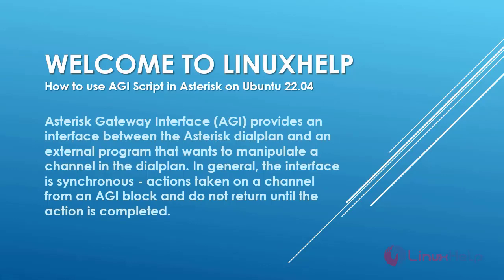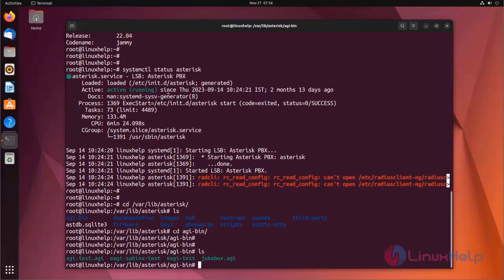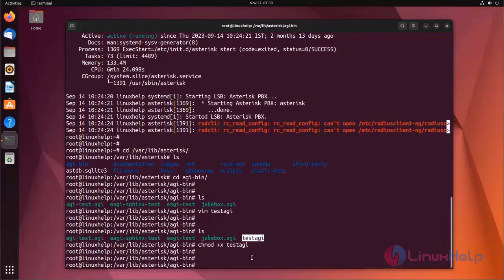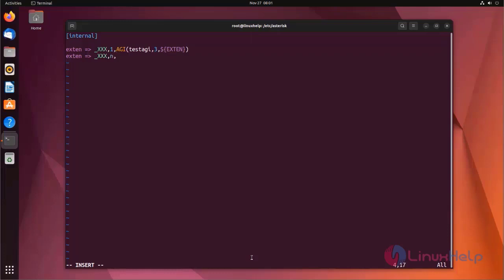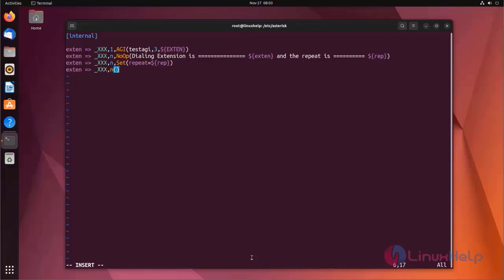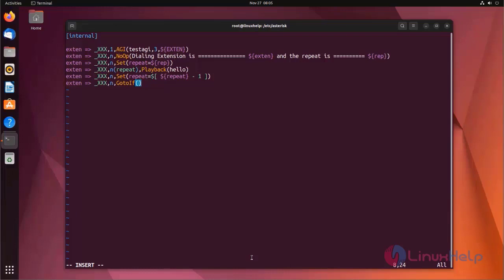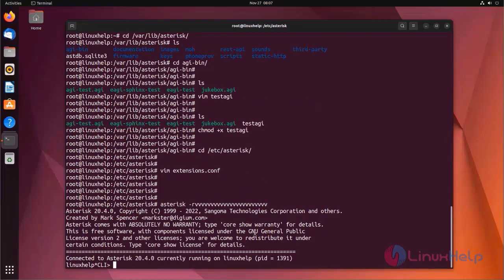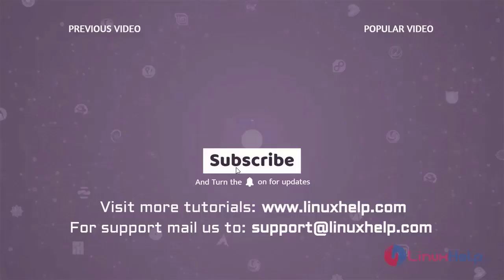How to use AGI Script in Asterisk on Ubuntu 22.04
Asterisk Gateway Interface (AGI) provides an interface between the Asterisk dialplan and an external program that wants to manipulate a channel in the dialplan. In general, the interface is synchronous - actions taken on a channel from an AGI block and do not return until the action is completed.